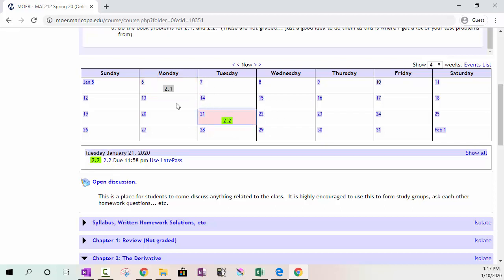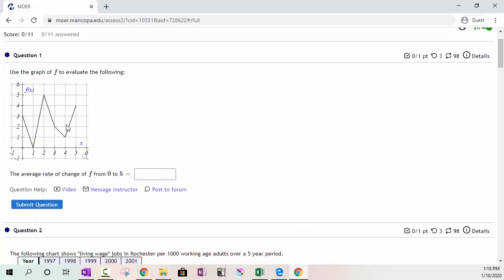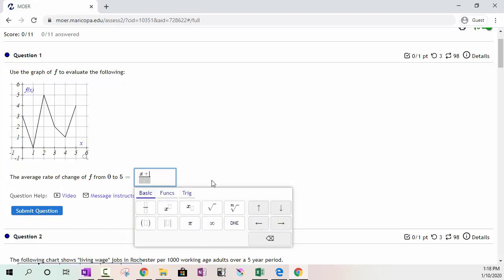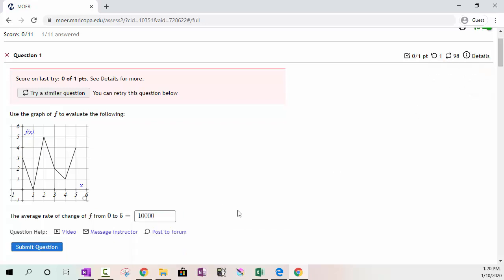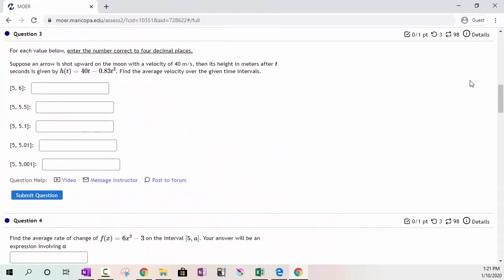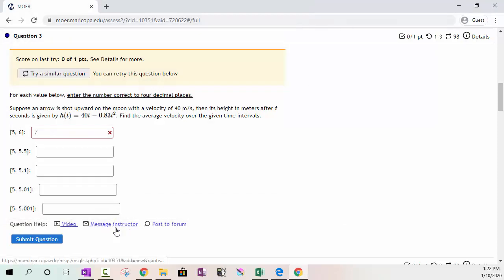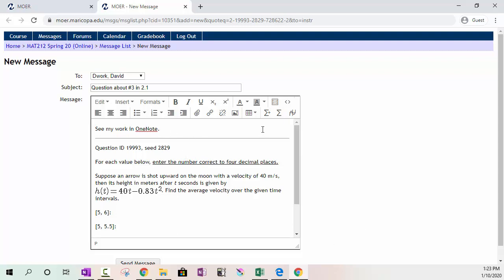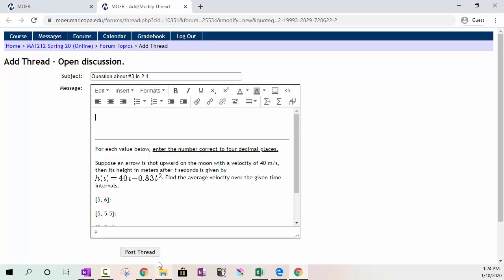MOER Homework Navigation New Version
MOER (MyOpenMath) homework interaction video.  Navigating and basic tips to doing homework.